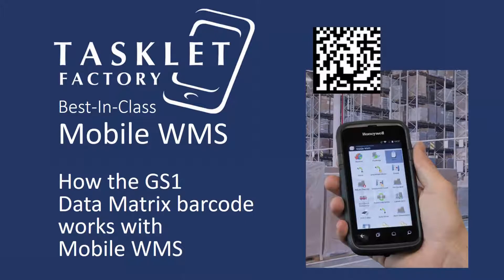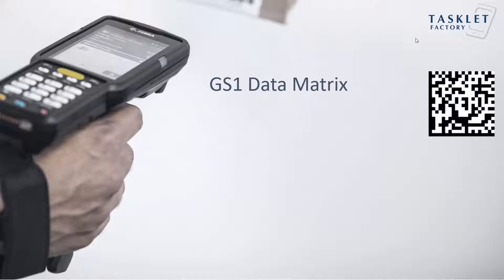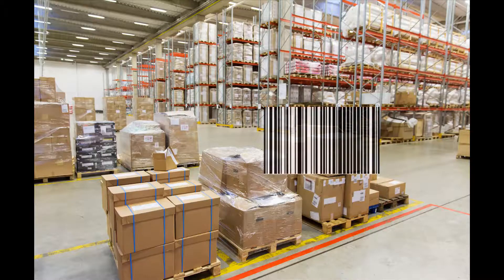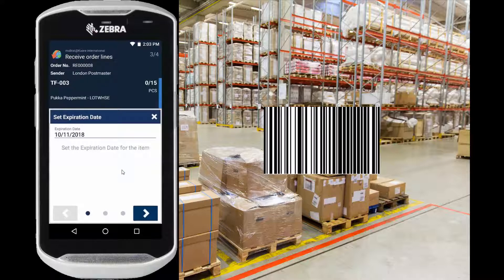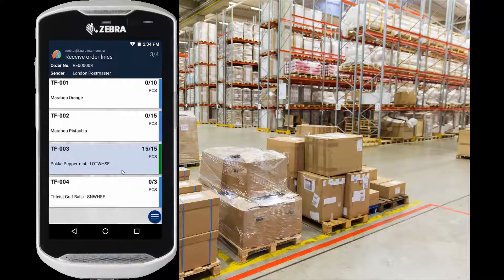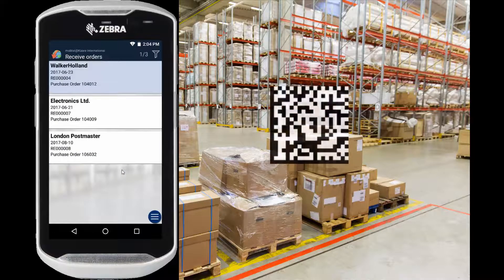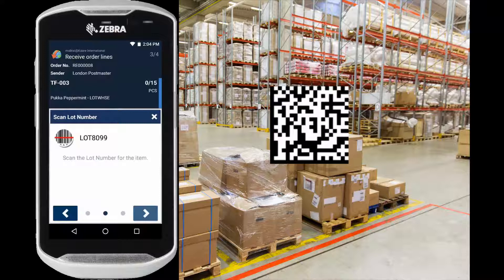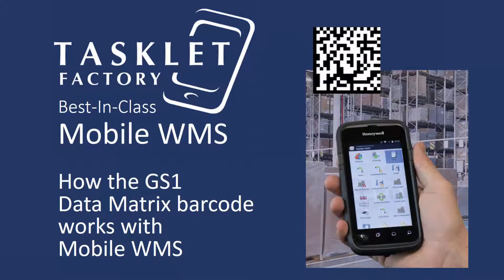How the GS1 Data Matrix barcode works with the Mobile WMS solution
In this video we will show you how you can use the GS1 Data Matrix barcode with the Mobile WMS solution. You can also see the difference between using a one dimensional code 128 barcode and a GS1 Data Matrix barcode.

to get more information on our Mobile WMS solution. The Mobile WMS (Warehouse Management System) solution is a barcode scanning solution that integrates to standard Microsoft Dynamics 365 for Finance and Operations, Dynamics AX, Dynamics 365 Business Central and Dynamics NAV. All versions are supported.

The solution is easy to install, customize and personalize and our Android application features a stunning user interface.